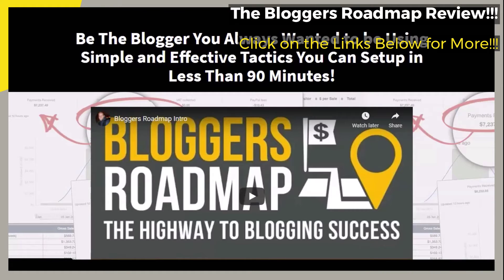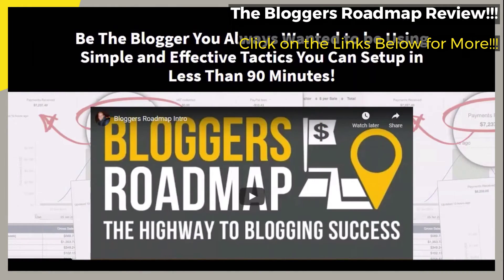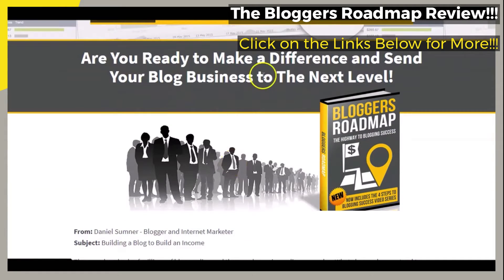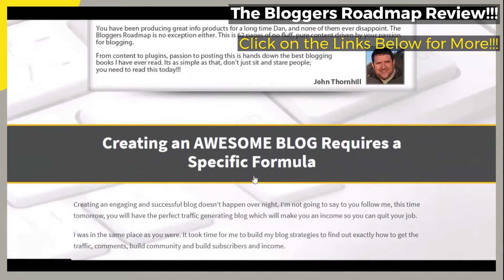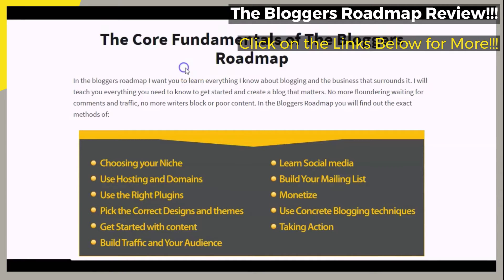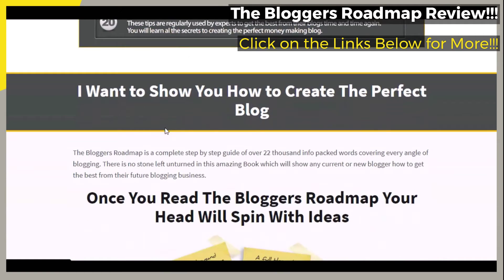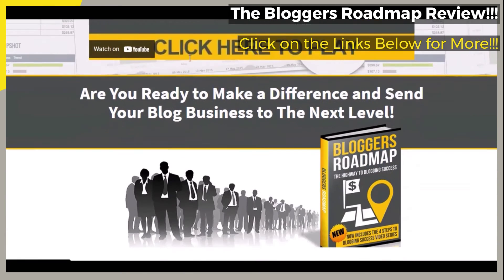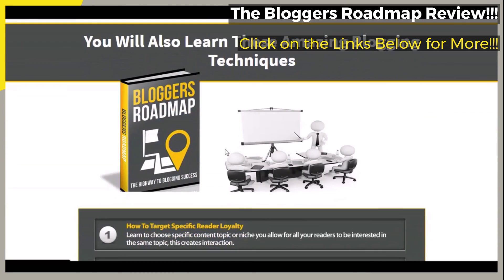How to Create a Successful Blog and Make Money 2021??? - The Bloggers Roadmap Review 2021!!!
- Click Link for the ‘The Bloggers Roadmap’ - Blogging Success Strategies Course!!!

If you have been Blogging for a while and have been Looking for a way to either Start Making Money from Your Blogs, or if you have been Looking for a Way to Increase the Money that You have been Making from Your Blogging Business, this Brief Video Review is for You. Also, even if you are New to Blogging altogether, and want Some Good Information on Starting a Blogging Business and Earning an Income from it, this Brief Video Review is for You as well. Just Click on the Links Provided Right Here, in the Video Description, to Go Straight to the Actual Web-Page that is Featured in the Video, to Get More Information on the Featured ‘The Bloggers Roadmap’ - Blogging Success Strategies Course!!!

Some of the Areas of Our Research:

How to Create a Successful Blog and Make Money 2021
The Bloggers Roadmap Review 2021
how to make a successful blog and make money
how to create a blog for free and make money
how to make money blogging for beginners
how to create a blog for free on google and earn money